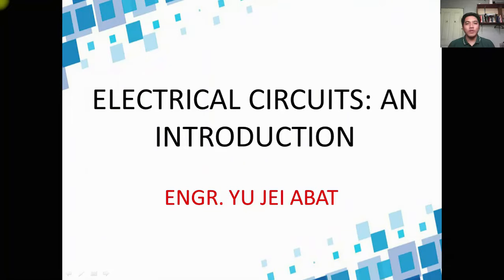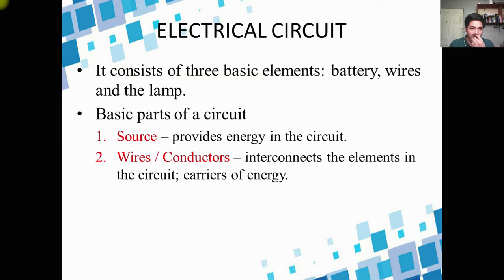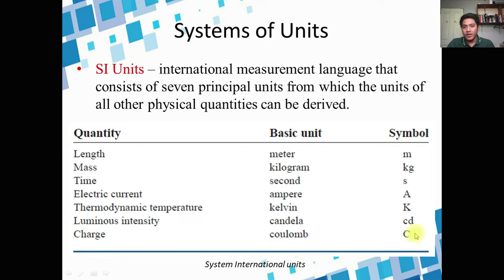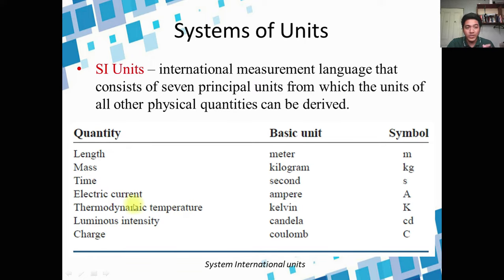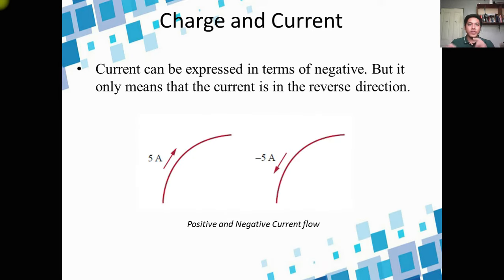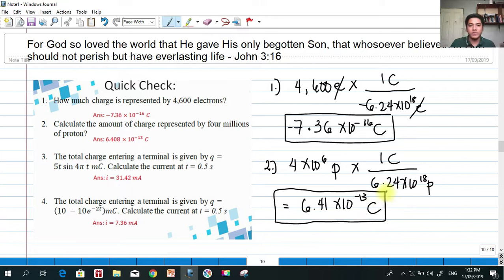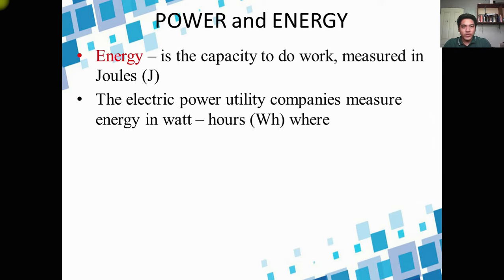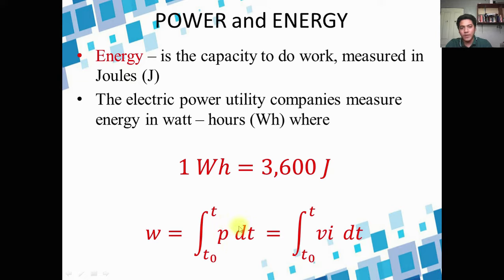DC Circuits - Introduction, charge, electric current, voltage, power and Energy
This is an introductory lecture about DC electrical circuits. If you want to have more videos on this topic, please let me know on the comment section.